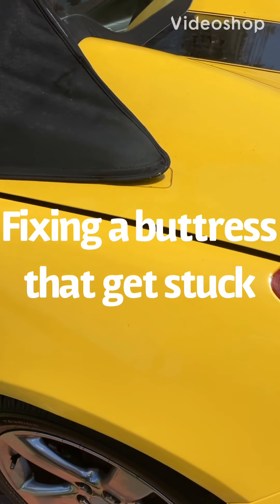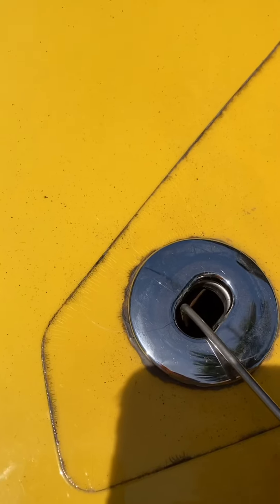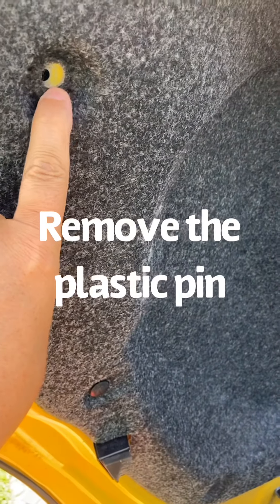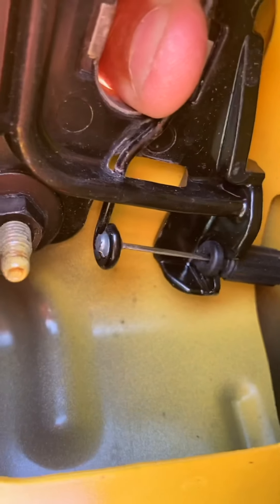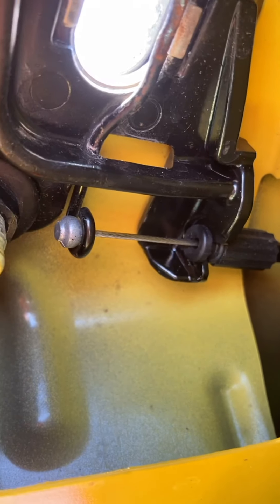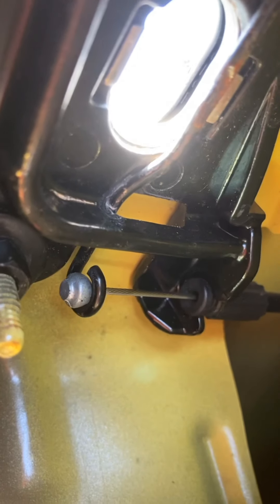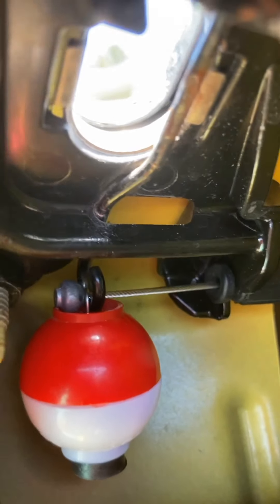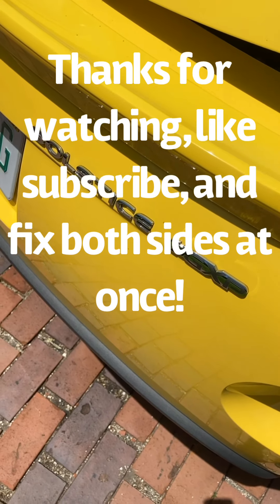Pontiac solstice or Saturn sky stuck buttress / trunk flap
Your trunk flaps “buttresses” will not go up when you hit the button. It’s a tiny plastic clip that breaks. A clam shell sinker or mini bobber is all you need! Sorry the sound is not great the back ground noise was horrible! I hope this helps and I may just leave the bobber cause if you put a sinker you might have to bend the release are a bit to compensate for the sinker. Make sure you just fix both sides at the same time the plastic part on the other side is just as old and will break soon mine did 2 days later.